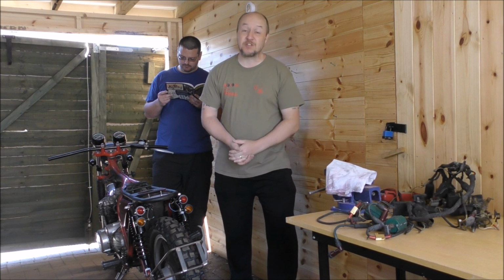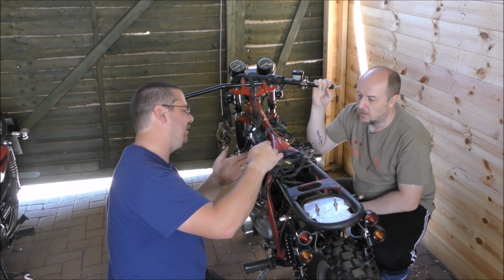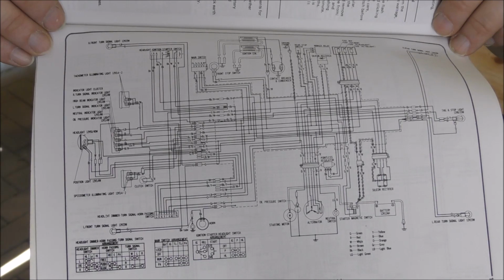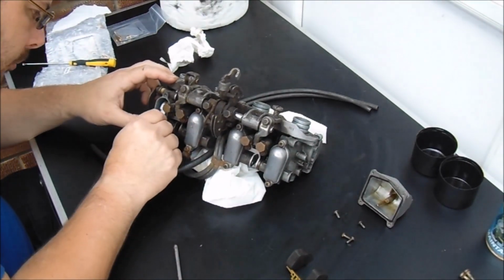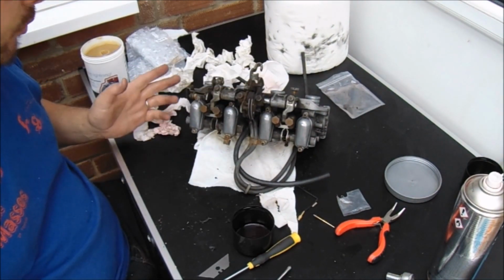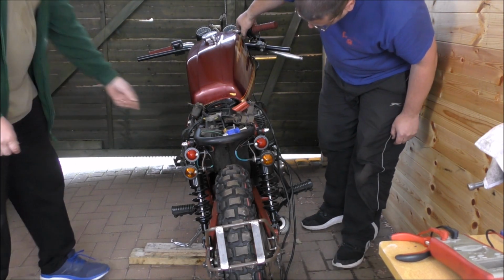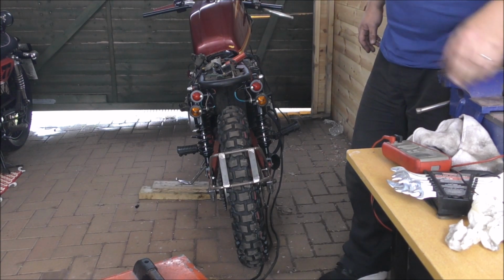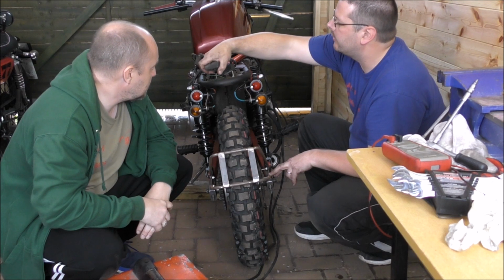Project Cafe Scrambler BUILD Part 15 It's Alive!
Running for first time in 21 years ! In this episode we rebuild the carbs, fix the wiring and EPIC sounds as the bike is running!

PARTS:
Wiring Loom